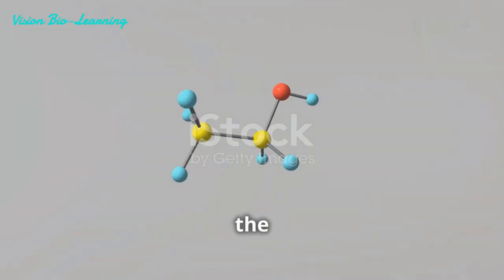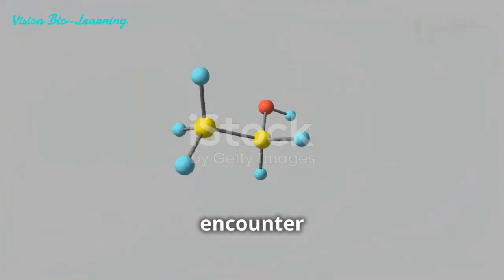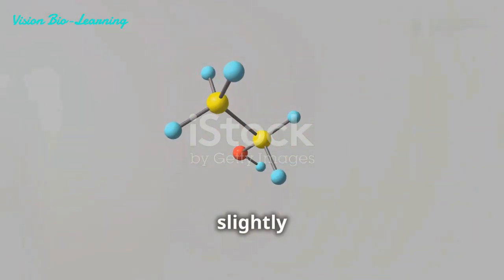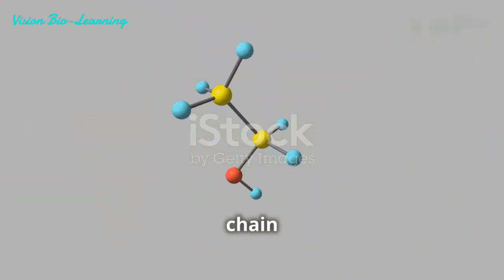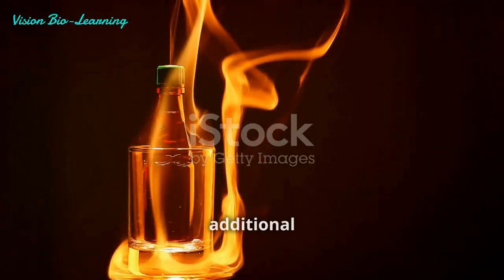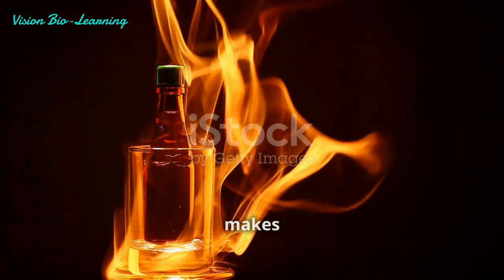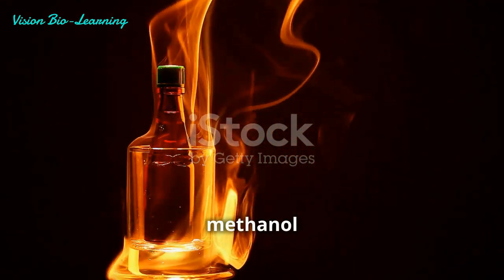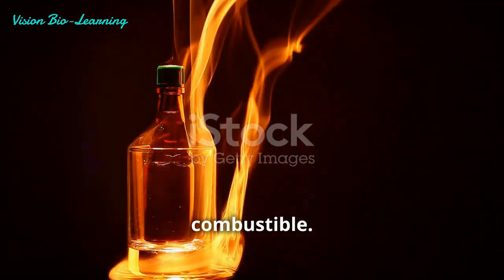Lab Expo: Methanol vs Ethanol vs Isopropyl Alcohol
Explore the fascinating world of fire and its primal allure in our latest video! 🌟 Dive deep into the science of combustion, focusing on the unique properties of alcohols—methanol, ethanol, and isopropanol. Discover how methanol, with its highly flammable nature, is perfect for fire starters, while ethanol's clean burn makes it ideal for camping stoves. Learn about isopropanol's cooler, visible flame that's perfect for special effects. We'll also cover essential fire safety tips and proper storage practices for these volatile substances. Join us for a fiery adventure packed with science and safety!